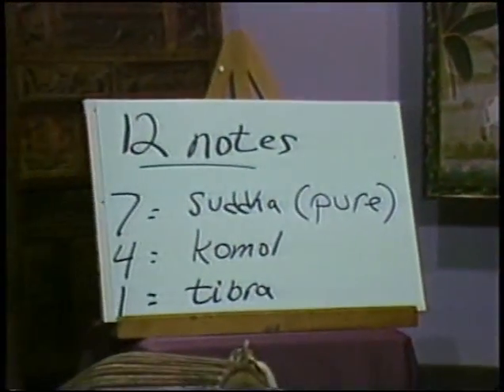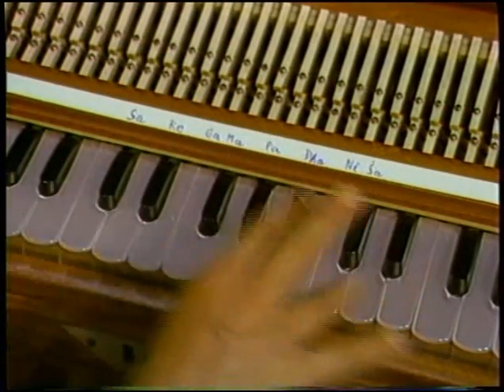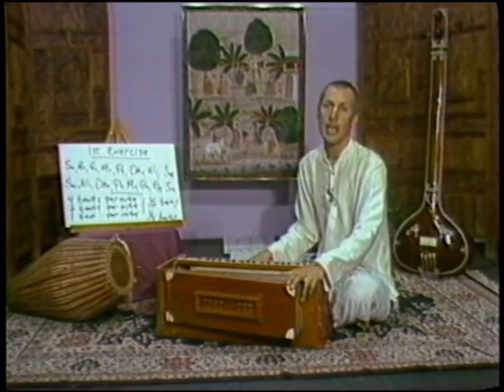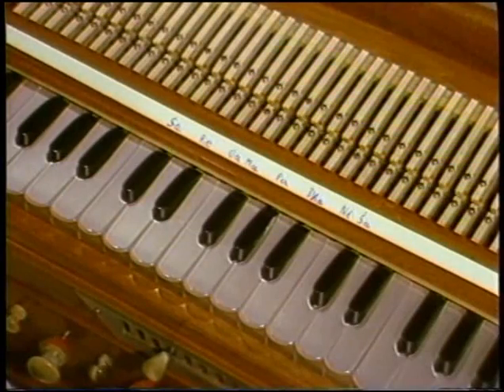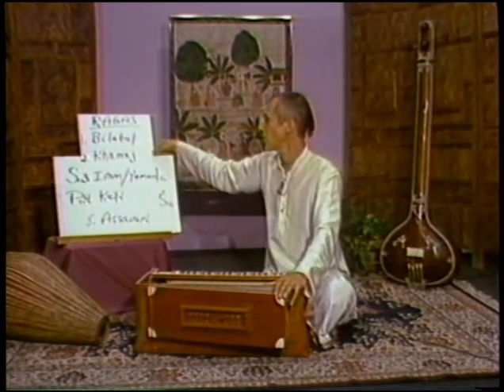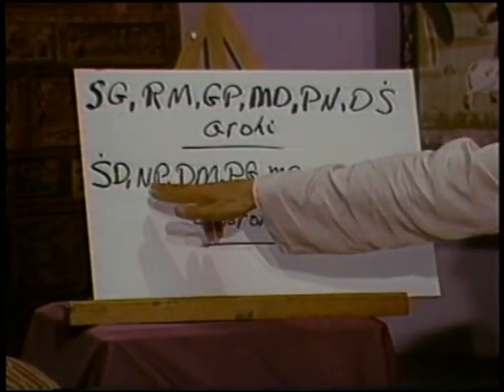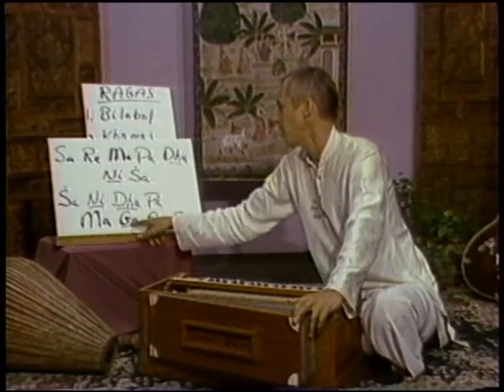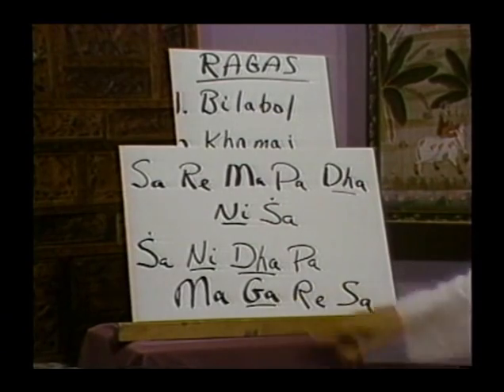Harmonium lessons with Vaiyasaki Dasa